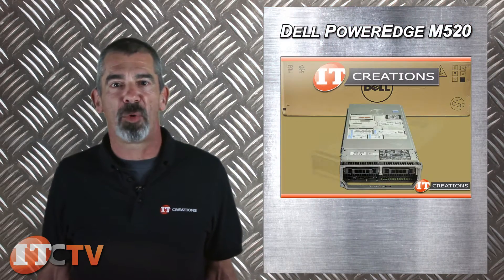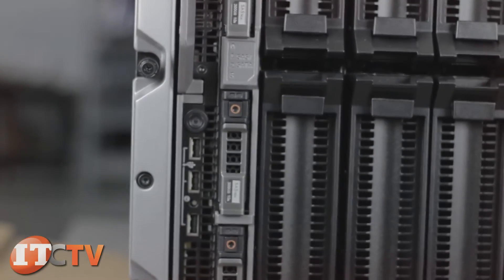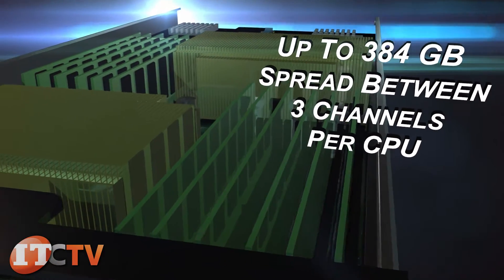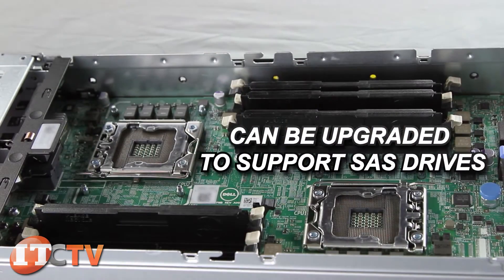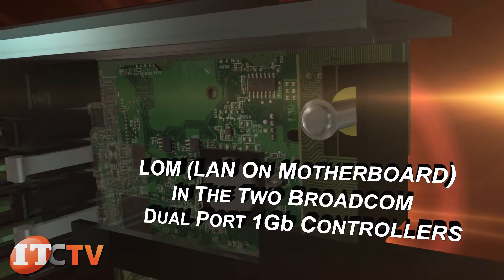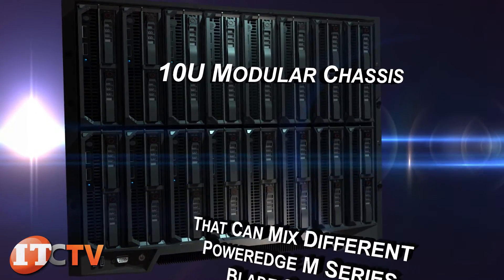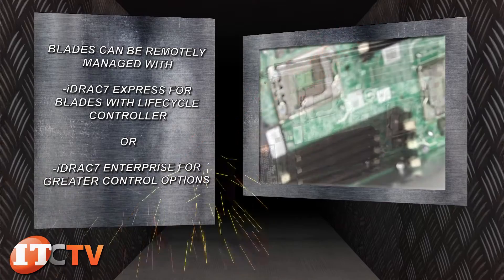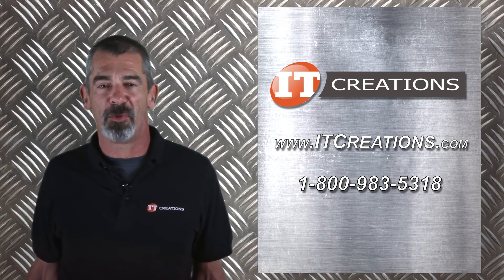Dell PowerEdge M520 Blade Server Overview ( IT Creations, Inc )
Dell's PowerEdge M520 Blade Server gives you the power of creating high-node-count density in a vast number of environments. The M420's performance, density, and efficiency from a quarter-height blade gives you the flexibility to create the perfect data center for you or your business's needs.

Quick Specs:

Processor - Intel Xeon processor E5-2400 and E5-2400 v2 product families

Chipset - Intel C602

Memory - Up to 384GB (12 DIMM slots) 32GB DDR3 up to 1600MT/s

Storage - Up to two 2.5" SATA, SSD, and SAS drives

Power - Supplied by Dell PowerEdge M1000e Blade Enclosure